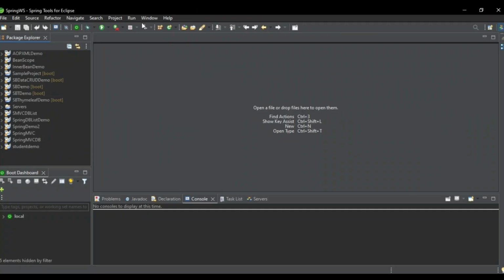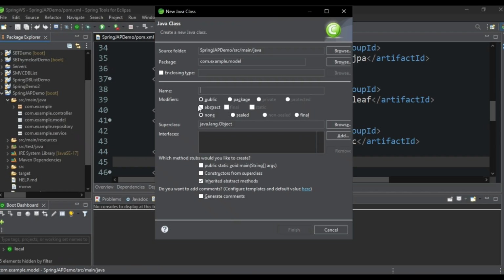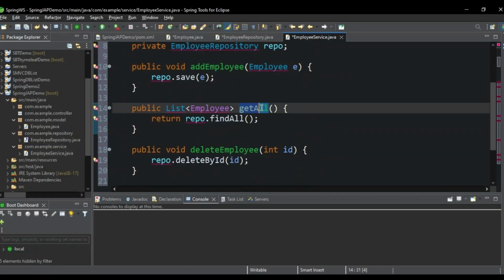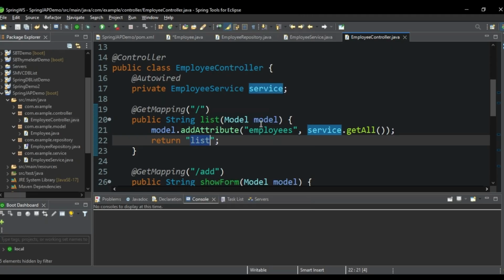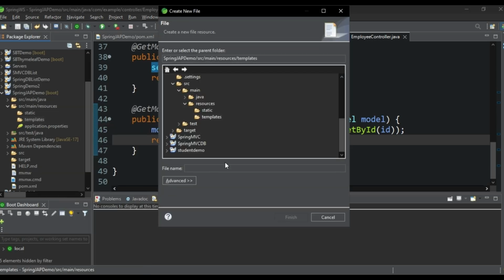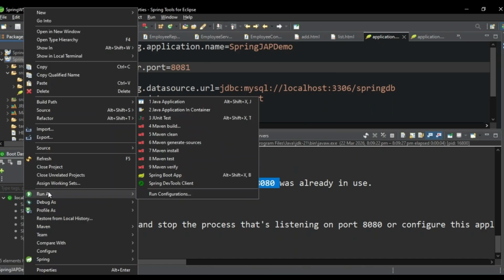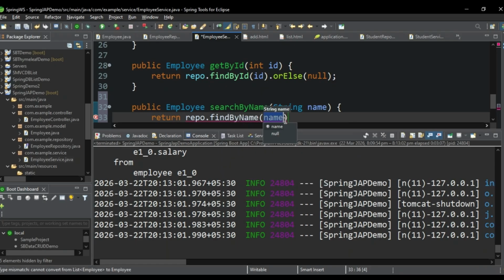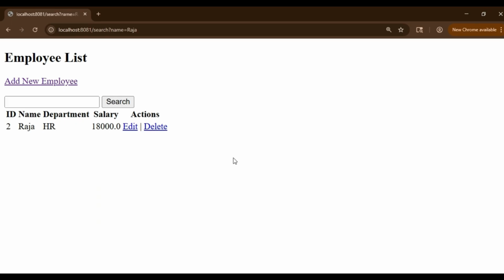Spring Boot App with DB Using JPA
Learn how to build a Spring Boot application with database integration using JPA and Thymeleaf step by step.

In this tutorial, you will understand how to connect Spring Boot with a database, perform CRUD operations using JPA, and display data in the UI using Thymeleaf templates.

This video is perfect for beginners who want to learn full-stack development with Spring Boot, JPA, and Thymeleaf in a simple and practical way